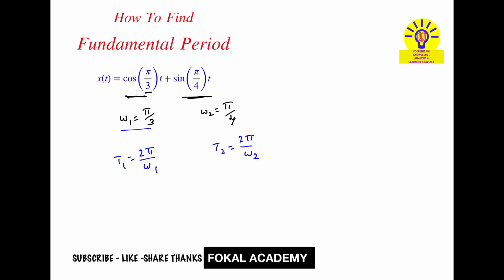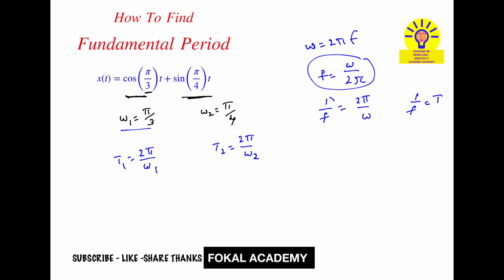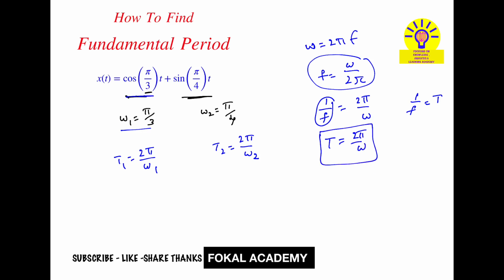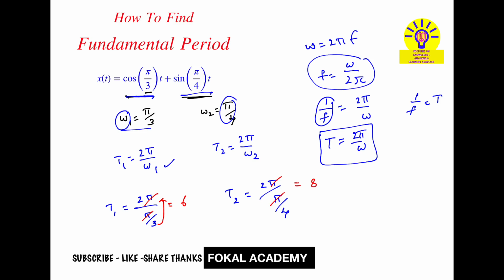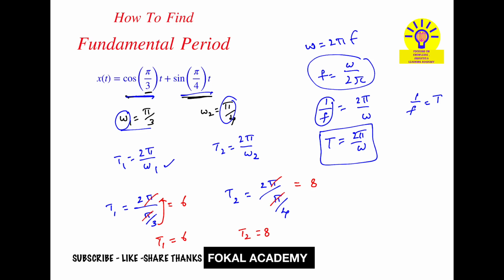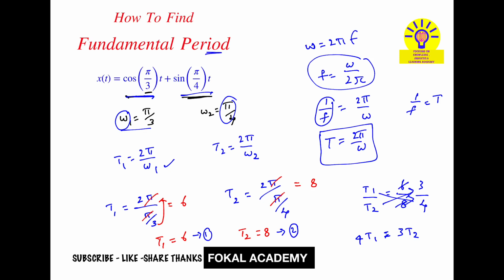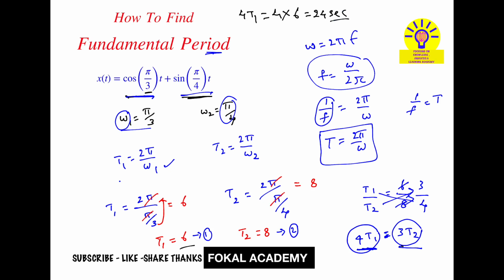How To Find Fundamental Period || Signals and System Solved Problems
1. **How to Find the Fundamental Period of a Signal**
2. **Determining the Fundamental Period of \( x(t) \)**
3. **Signal Periodicity: Finding the Fundamental Period**
4. **How to Compute the Fundamental Period of Trigonometric Signals**
5. **Periodic Signals: Solving for the Fundamental Period Step-by-Step**

### **Best Description:**
In this tutorial, we explore how to determine the **fundamental period** of a signal given by:

x(t) = \cos\left(\frac{\pi}{3} t\right) + \sin\left(\frac{\pi}{4} t\right)

We cover:
✅ Understanding periodicity of sine and cosine functions
✅ Finding individual periods
✅ Computing the **Least Common Multiple (LCM)** of fundamental periods

This is an essential concept in **signals and systems**, **Fourier analysis**, and **communication systems**.